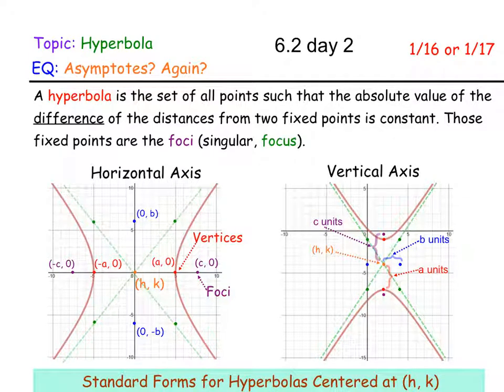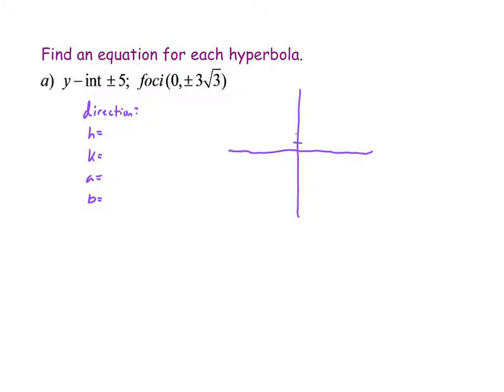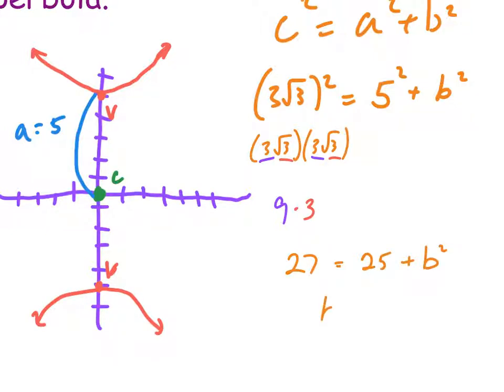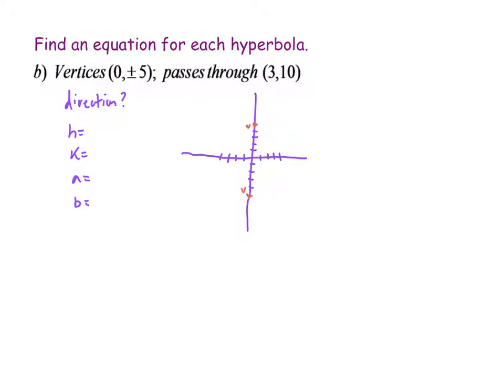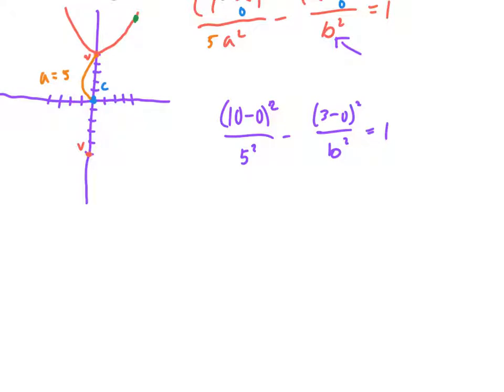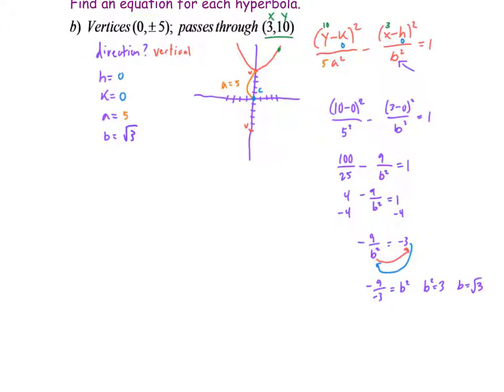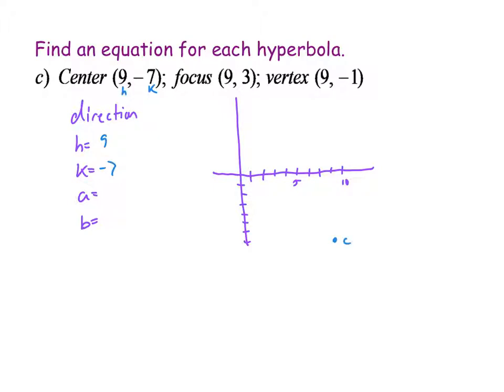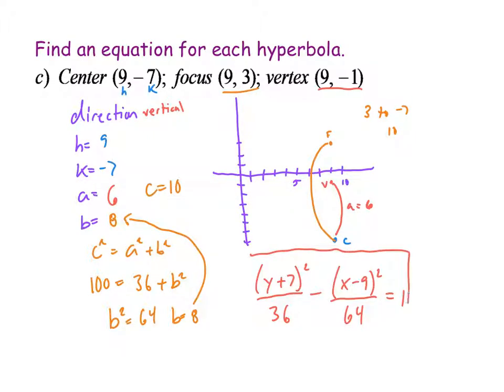6 2 day 2 part 2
how to write the equation of a hyperbola